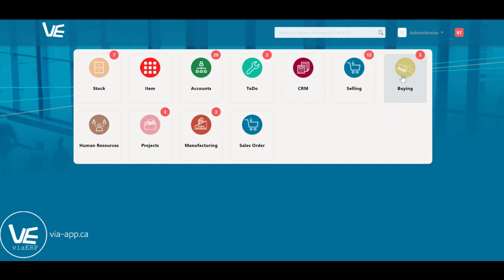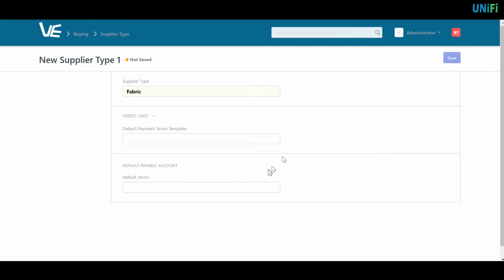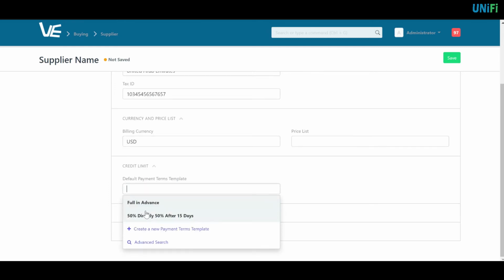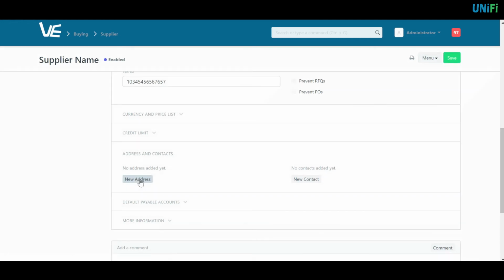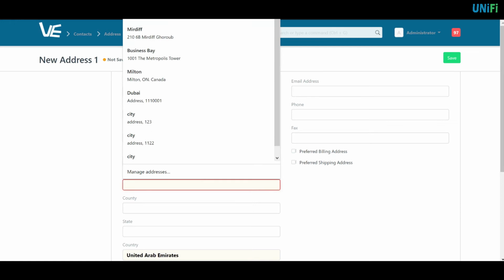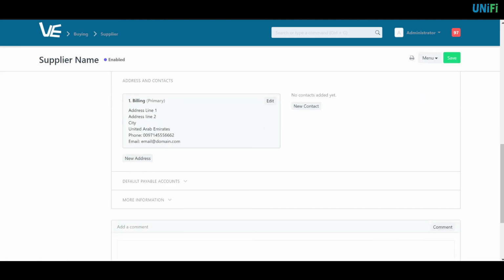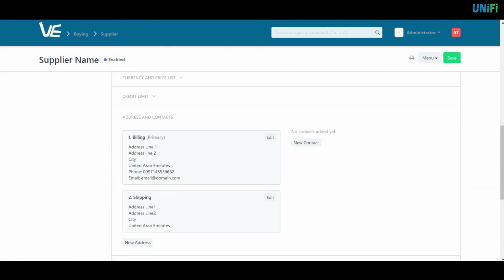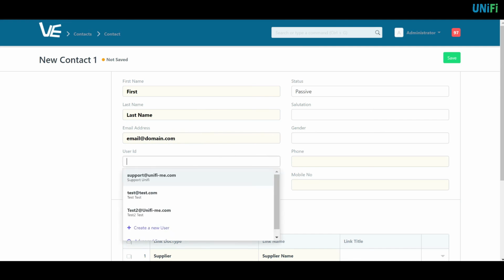viaERP Adding New Supplier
Step by Step on how to add new supplier in viaERP